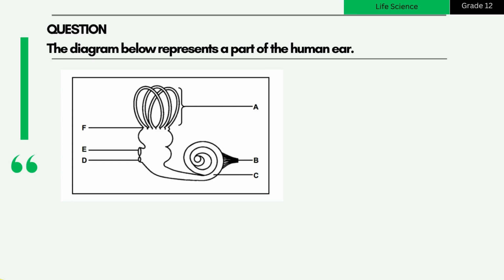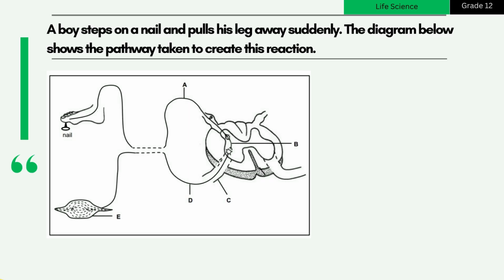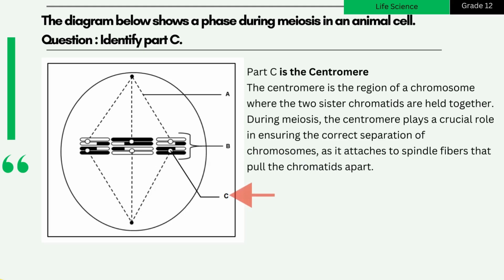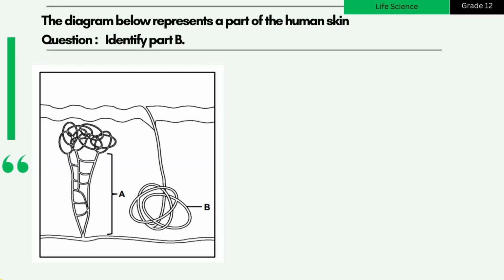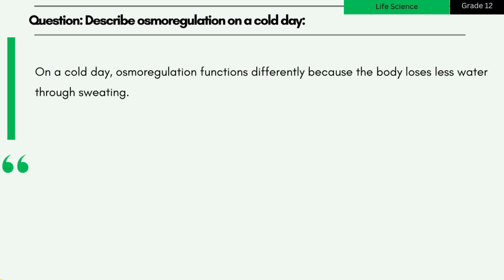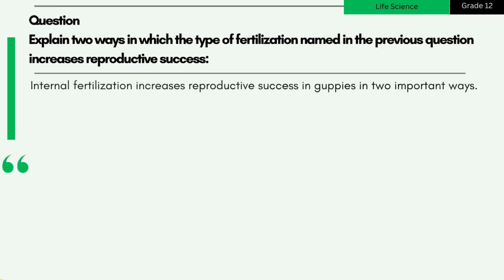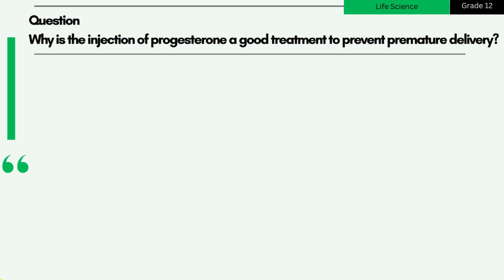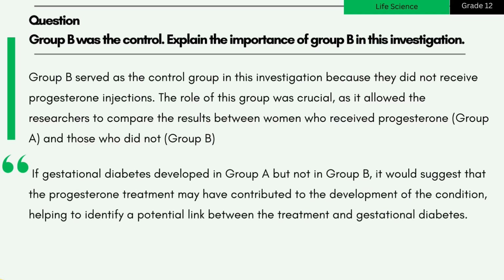Life Science Grade 12 Revision | Human Ear | Reflex Arc | Meiosis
💚 GRADE 12 LIFE SCIENCES | PAST PAPERS & MEMOS 📚🔥

🌟 Visit Ace My Exams and start practising today.

Perfect for Grade 12 students for more study resources go